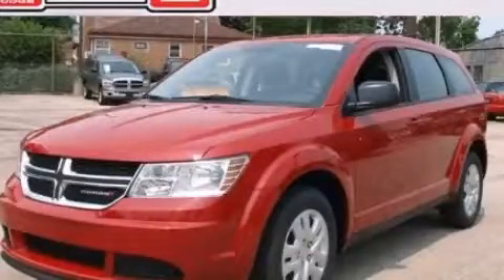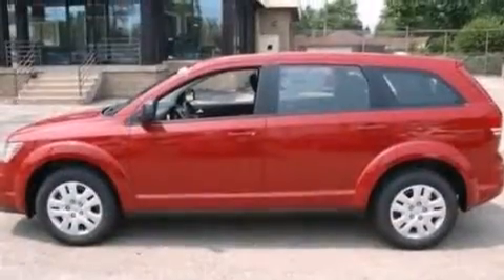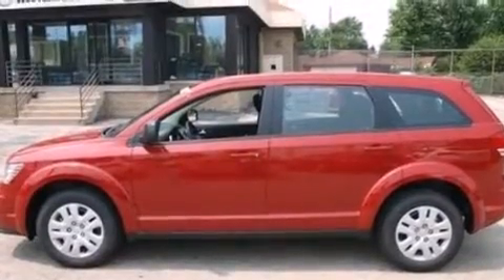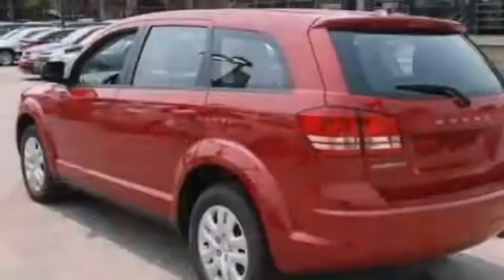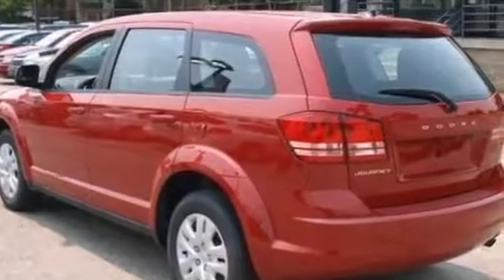2013 Dodge Journey Chicago IL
We've been honored to serve the Chicago IL area , we promise that your experience at our dealership will exceed your expectations ! Year : 2013 Make : Dodge Model : Journey Engine : 2.4L I4 Trans . : Automatic Exterior : Red Interior : White South Chicago Dodge South Western Avenue Chicago , IL 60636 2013 Dodge Journey Chicago IL